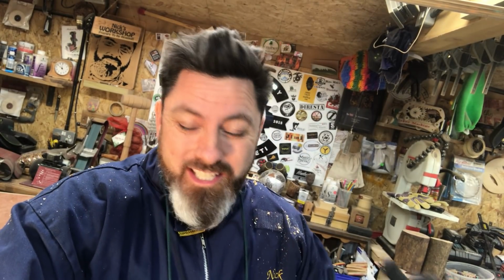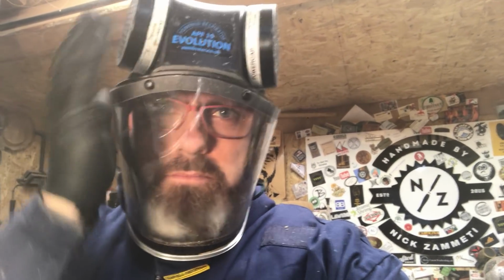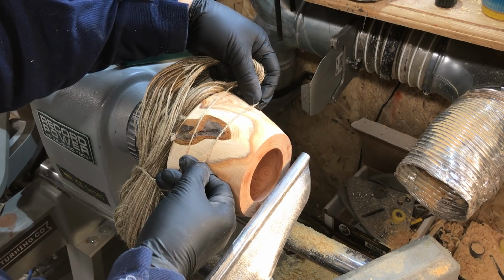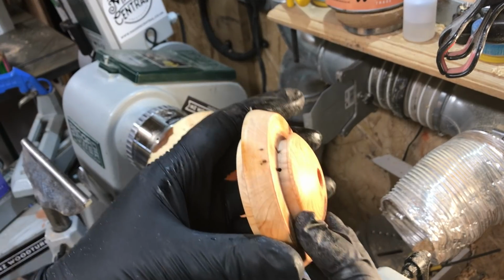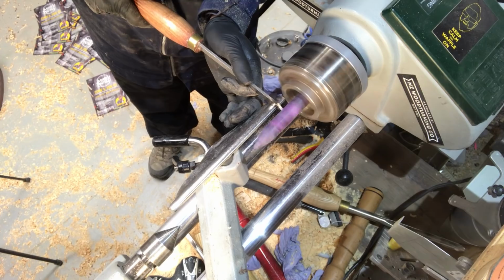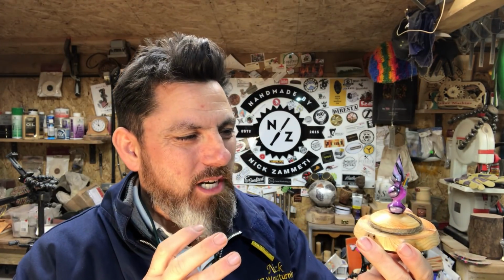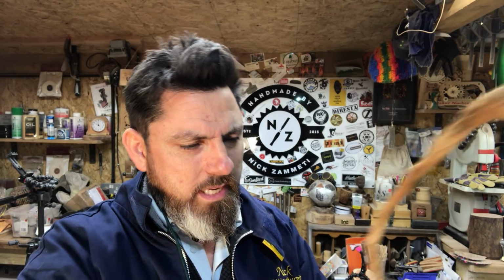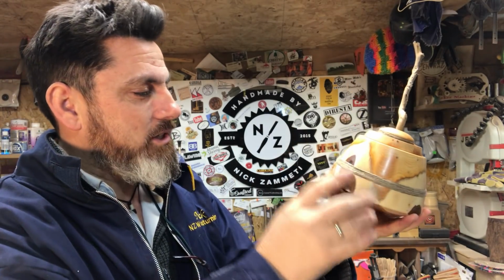Turning A Chunky £20 Yew Log into A Pooh Honey Pot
This is a £20 Yew Log that i turn into a snakepot.

SEND ME STUFF
NICK ZAMMETI
ROMSEY
SO51 1DY
UNITED KINGDOM